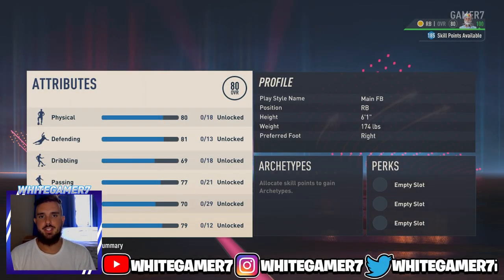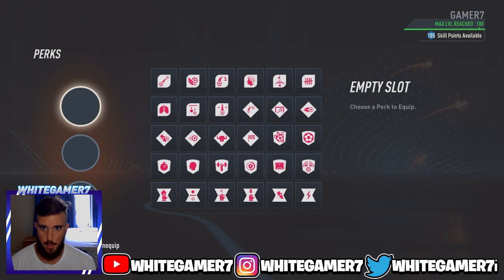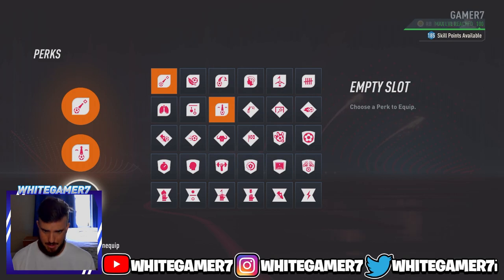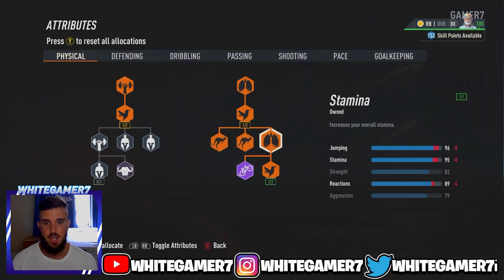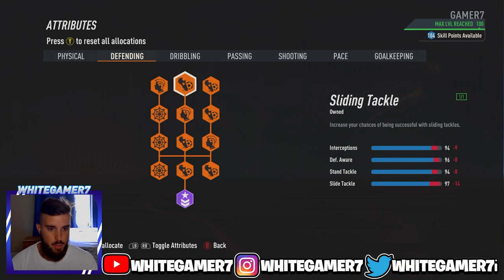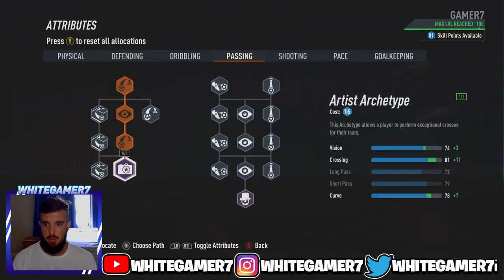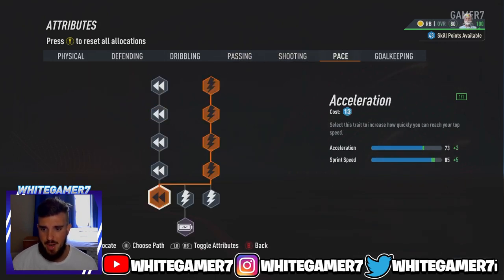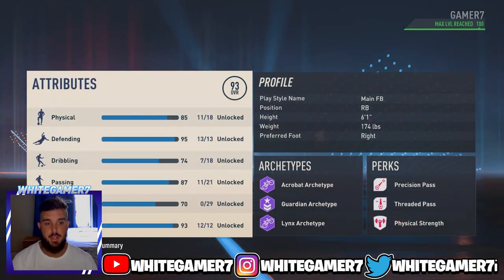*UPDATED* 93 MAX RATED FULLBACK (LB/RB) | FIFA 23 Pro Clubs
best fullback build fifa 23 best rb build fifa 23 best lb build fifa 23 fifa 23 pro clubs rb lb build fifa 23 pro clubs fullback build whitegamer7